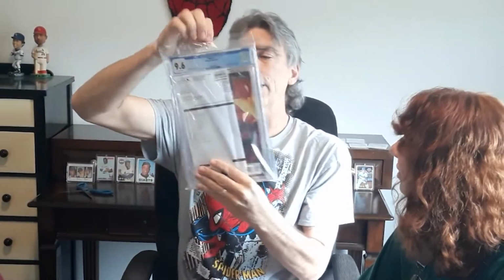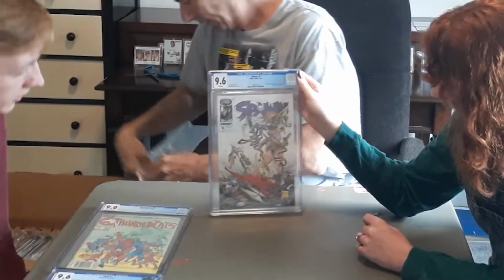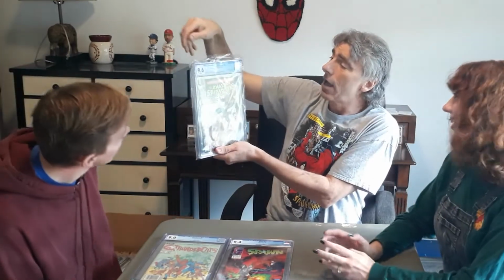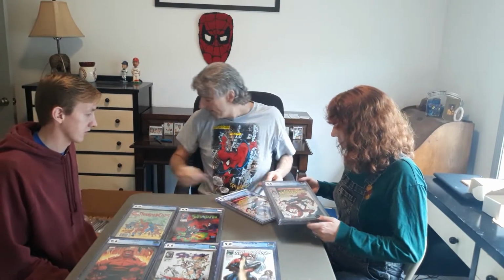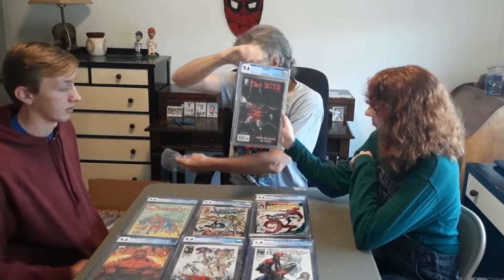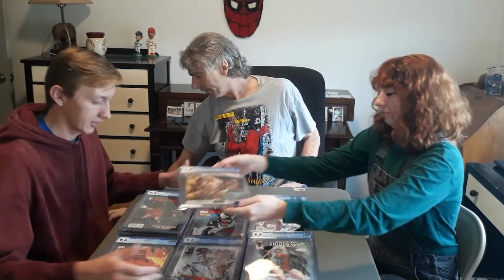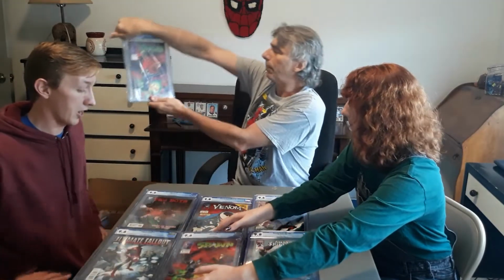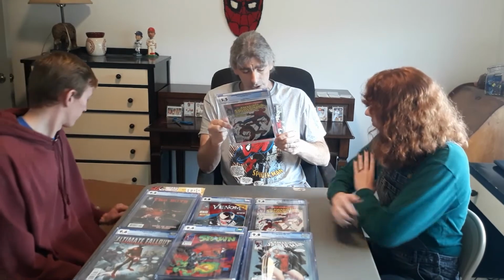CGC UNBOXING | Modern Age | Venom, Amazing Spider-Man, and MORE! | 20 Comic Books | GavinMacGames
Thank you for joining GavinMacGames in our FIRST EVER UNBOXING VIDEO
and A HUGE SHOUT OUT to Brian! (Phoebe's Dad) For having the idea for this incredible content.

Art, Thumnails, and Designs created by The Art of Phoebe